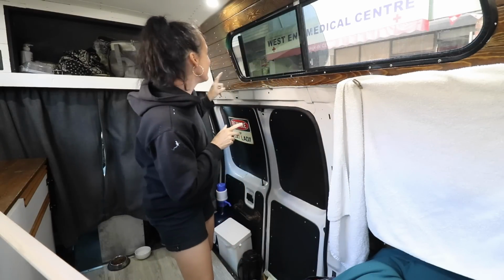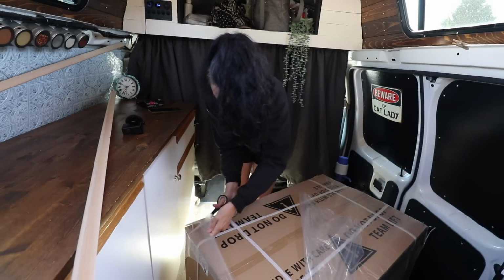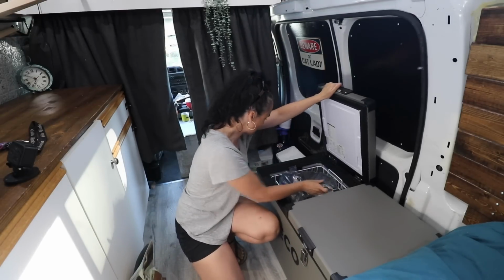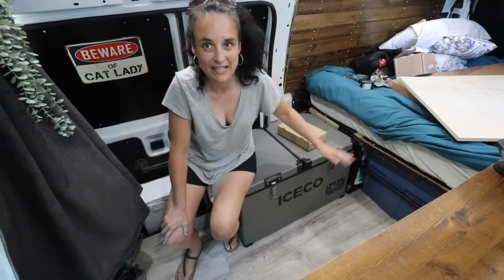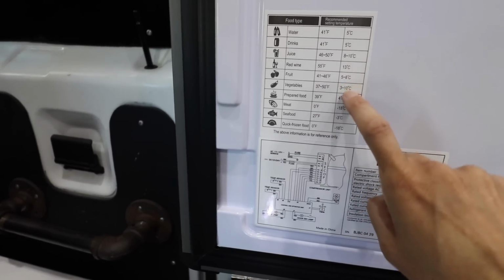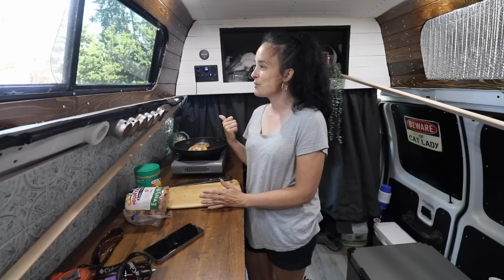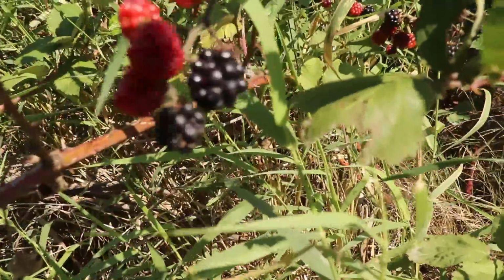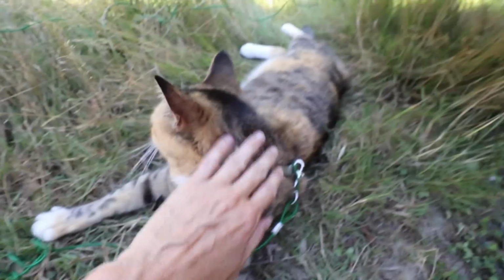THIS WILL CHANGE EVERYTHING | Van life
Today, I'm picking up my fridge/freezer from ICECO. This will change how I do van life.

Hi, my name is Emi. I'm born in raise in small town just outside Quebec City, this is where my lovely accent comes from. My vanlife story starts in September 2018. After a long-term relationship that I was trying for more than a year to rebuild, I decided it was time to end this toxic relationship once for all. This is where I decided to move away from this man that I was still in love with. I put all my belongings inside my SUV (GMC Jimmy) and moved six hours from where I was living. I didn’t know where I would sleep, didn’t know where I would work, but I knew I needed to make a drastic move. At that time, I told myself I would only sleep in my car for a month while looking for a place to rent. What I didn’t know is that one month became another month and another month. In the end, I end up sleeping in my car for a full year. Even if people consider this the lowest time of my life, this experience was the best thing I couldn’t have done with my life. I took that year to focus on myself, decide what I wanted, and most importantly, what I didn’t want. That year made me also realize that for so long, I was chasing the wrong dreams. I was chasing what society wanted me to be: to have a big house, a steady job, kids, get married… None of those dreams was making me happy. In September 2019, while I was actively looking for a van, I received a phone call that someone had found my cat (Kelly). After trying for hours with no success to communicate with my ex-boyfriend (who was taking care of her), I decided to drive the six hours to go pick her up. Without going into too much detail, it turns out he wasn’t able to take care of her anymore. So I brought her in a cat kennel for a couple of days until I found a van we both could live in. I put all the savings that I had accumulated while living in my car and bought my van (a 2011 Ford Econoline that I end up adding a hightop) In the beginning, It wasn’t so glamour. My cat and I were sleeping on a mattress on the floor of the van. We both had to adjust. Now, my cat loves this lifestyle as much as I do; she looks at the window while I’m driving, and she loves exploring new places. Since then, my cat Kelly and I have been living full-time in my self convert van.